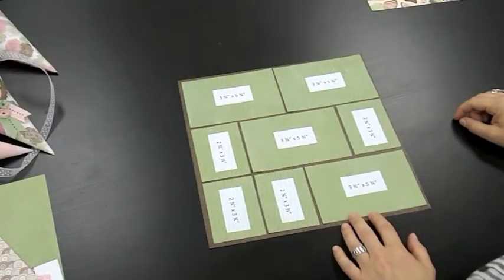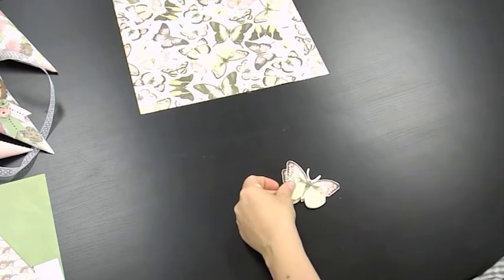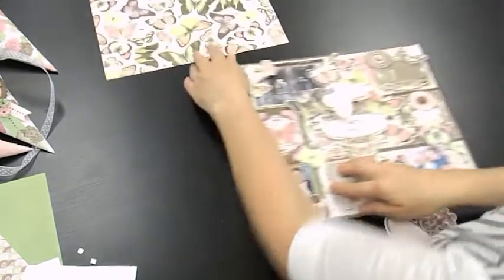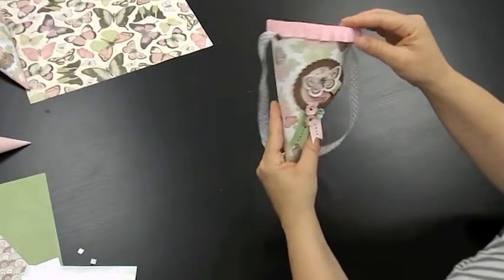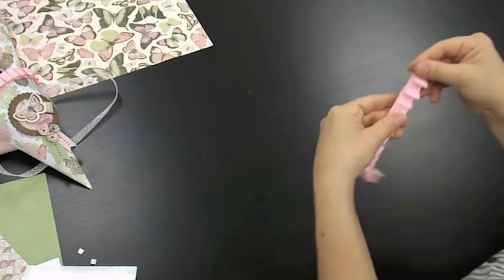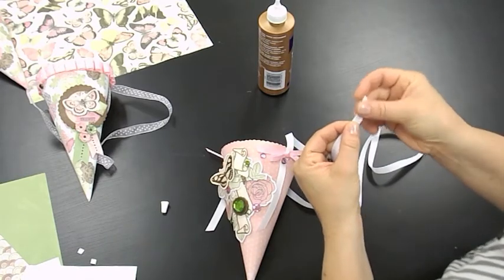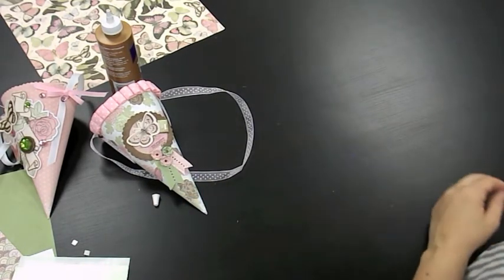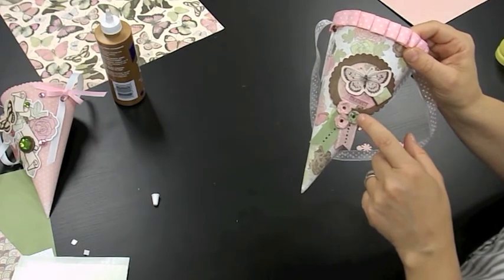May Blog Class Week 2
Week 2 of our May Challenge! To join us and be entered to WIN a BoBunny prize pack worth $150 purchase a kit from your local retailer. Or you can look up a reatiler near you with our store locator Play along with Pia as she shows you how to embellish this beautiful Primrose project. And don't forget to submit your projects. We can't wait to see them!